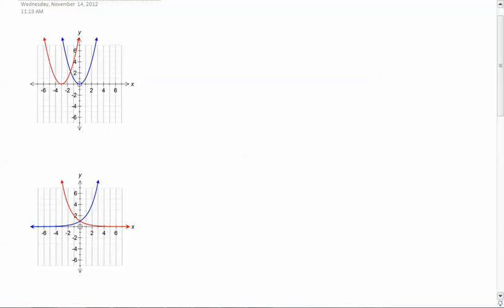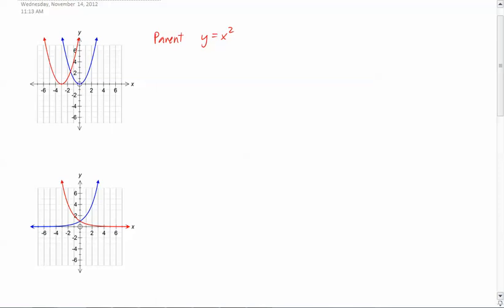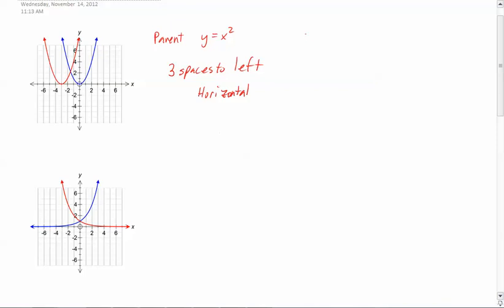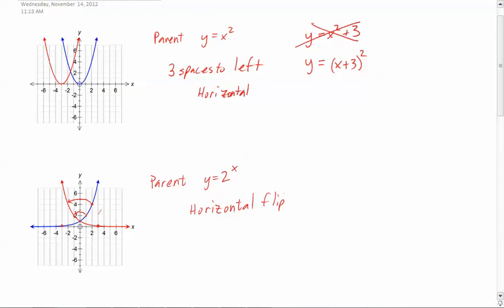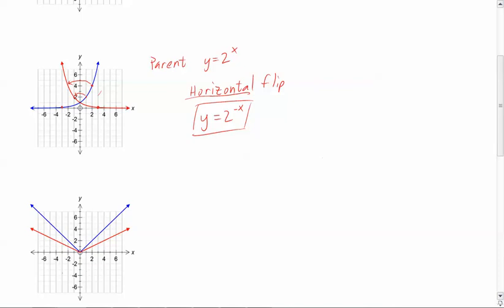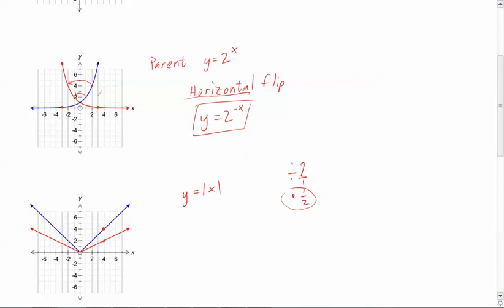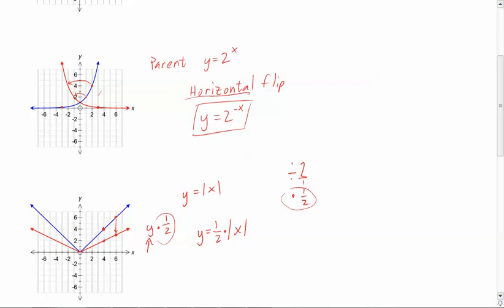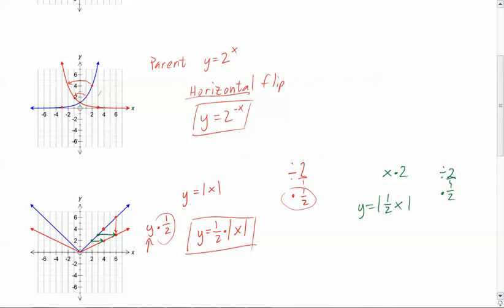Writing Functions from Transformations with Graphs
How to write a function from a simple one-step transformation.